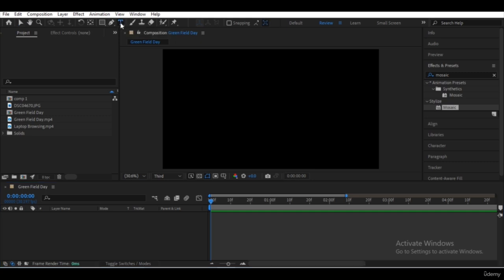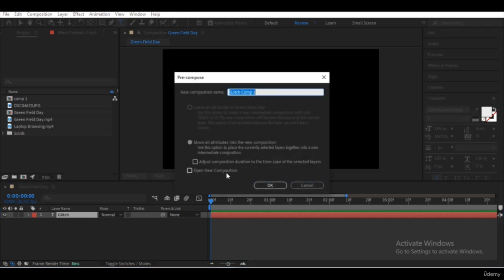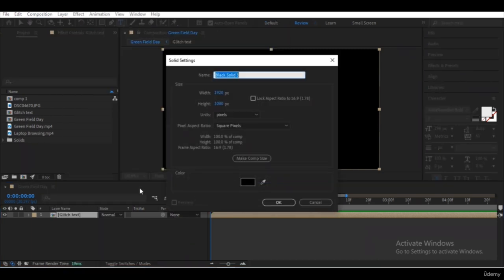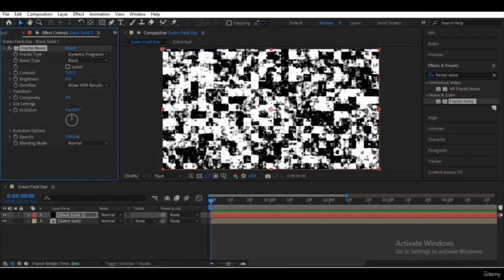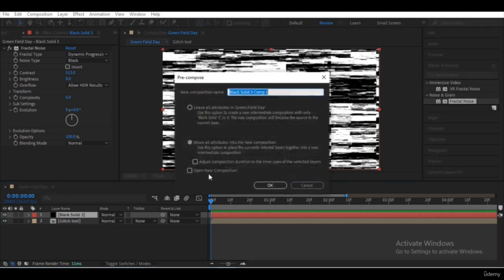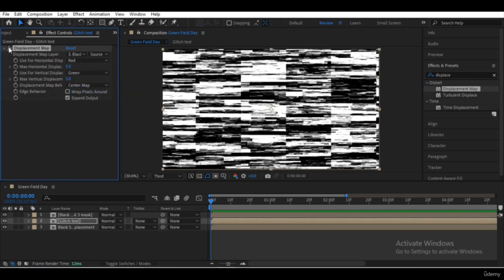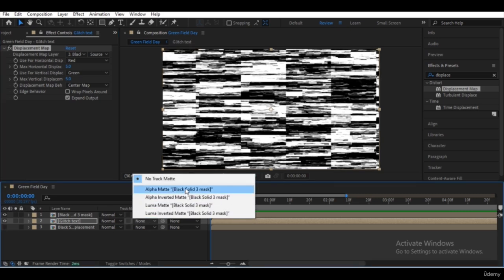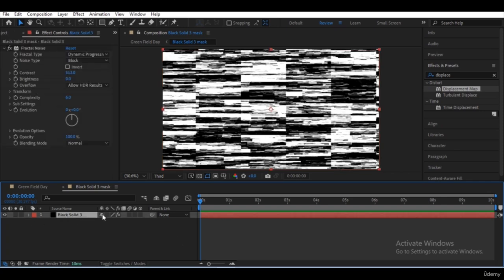35 Making glitch videos